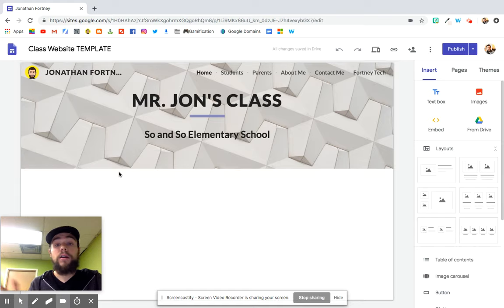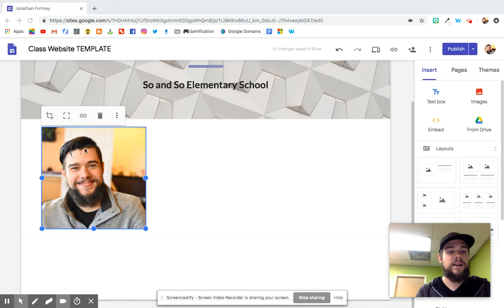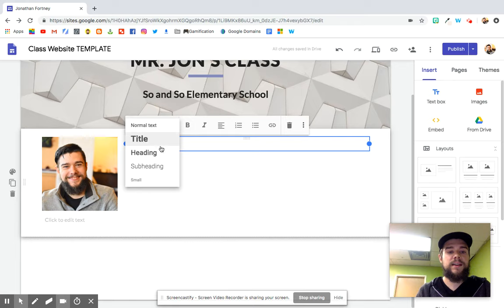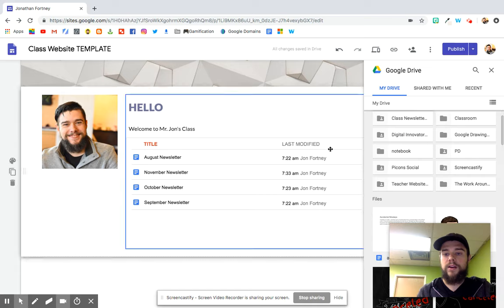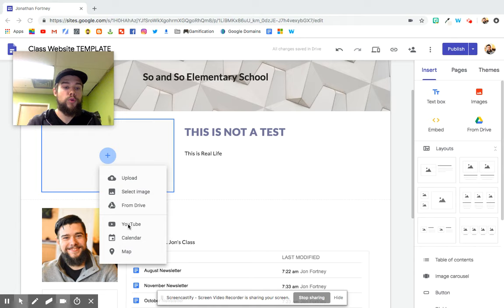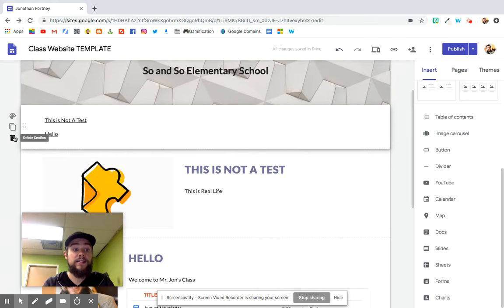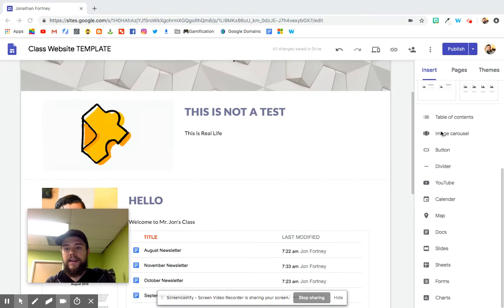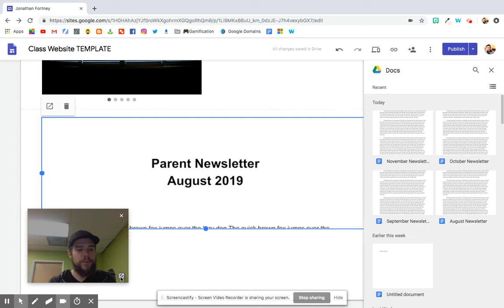Google Sites: Insert Tab